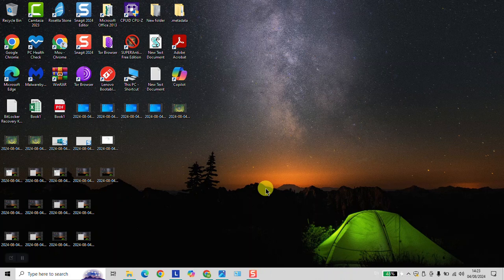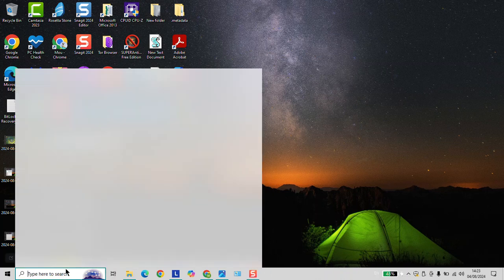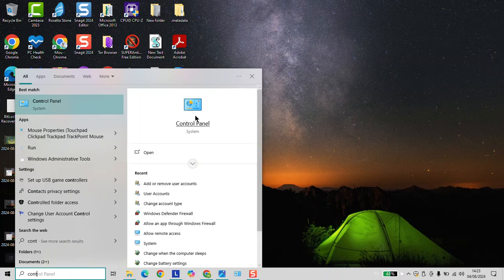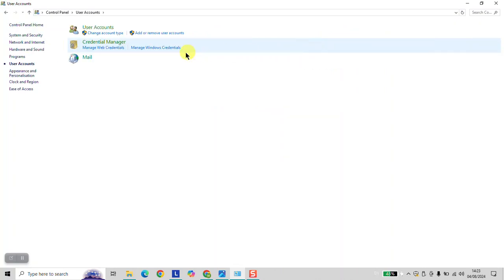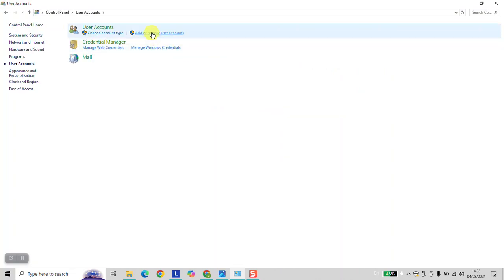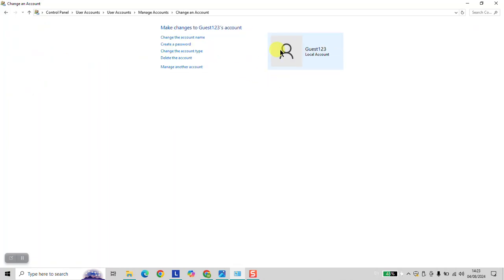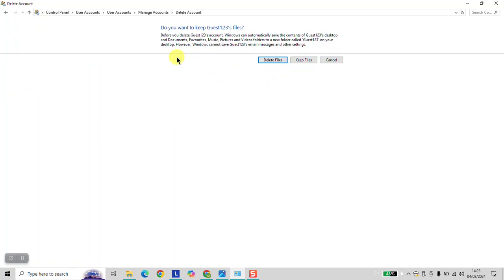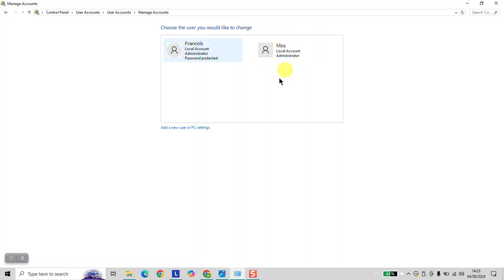How to delete a user account in windows 11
Learn how to easily delete a user account in Windows 11 with this step-by-step guide. Whether you're managing multiple accounts or just need to remove an old one, this video walks you through the process to ensure a smooth and efficient account deletion.